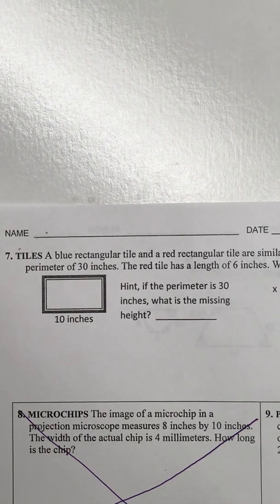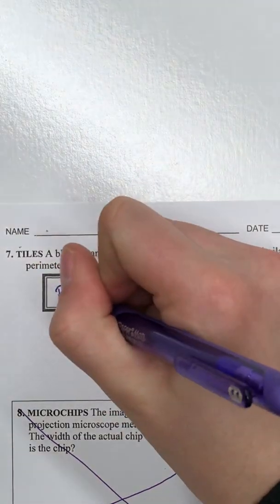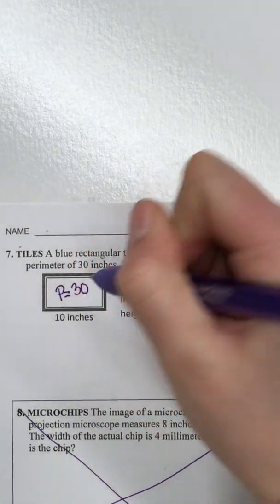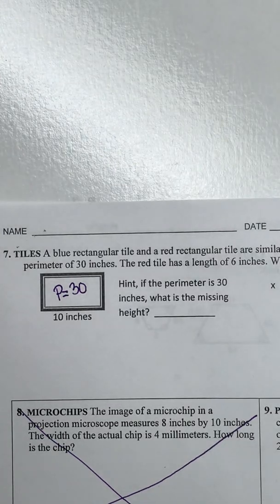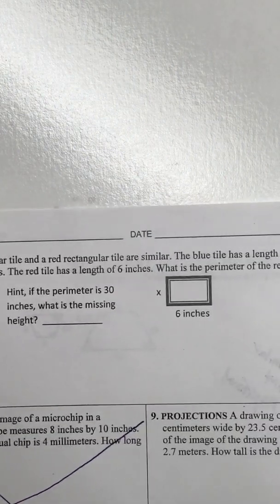7.4 hw problem #7